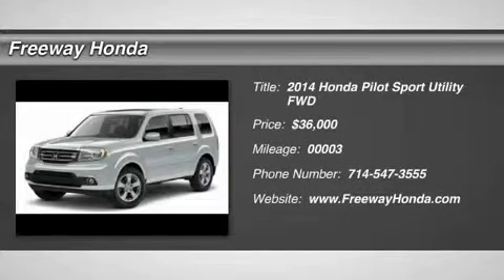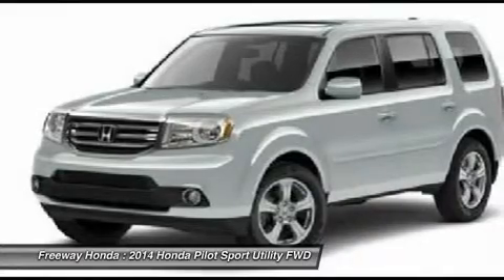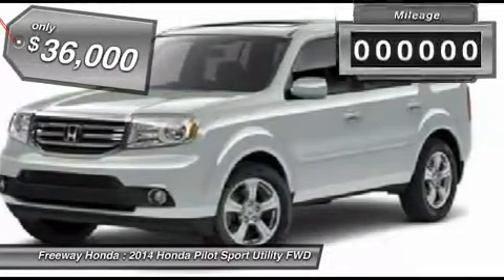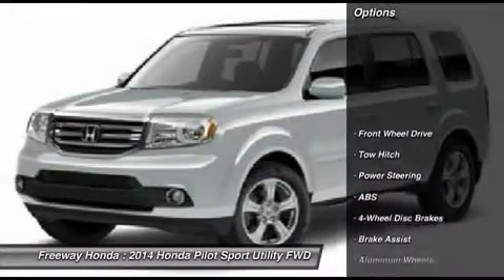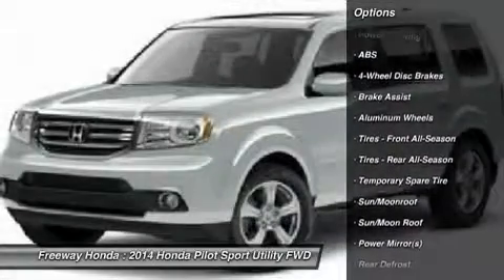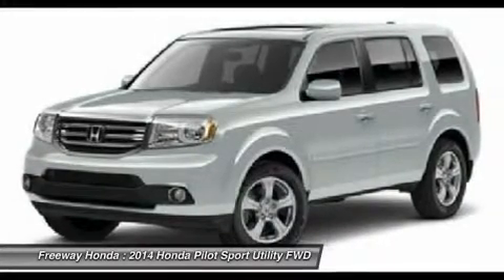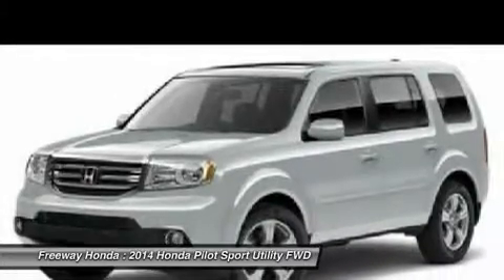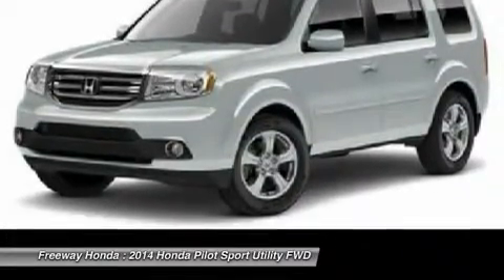2014 HONDA PILOT santa ana, CA 00714842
2014 HONDA PILOT santa ana, CA
Stock# 00714842

Freeway Honda
1505 auto mall dr

Pick up this Crystal Black Pearl 2014 Honda Pilot, available today. Featuring Automatic transmission, it has 3 miles. This could be the one you've been searching for.